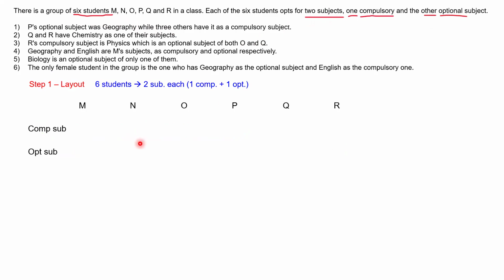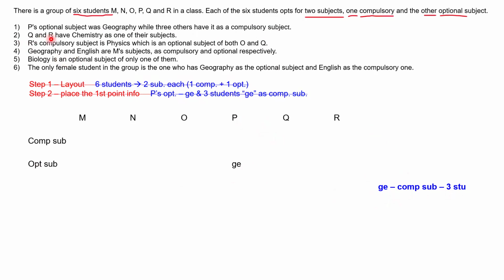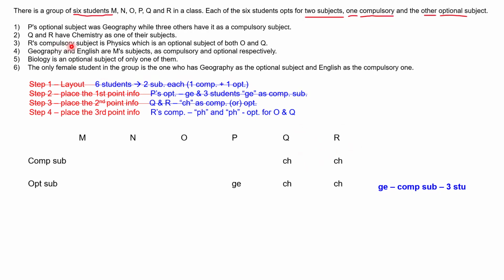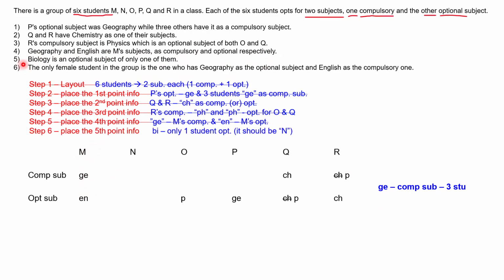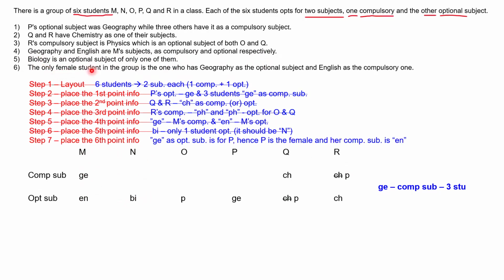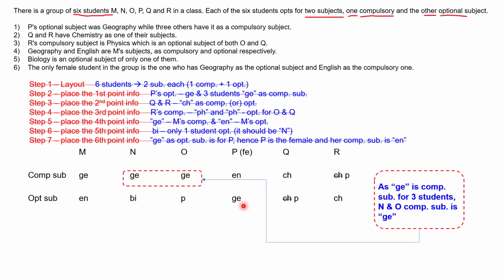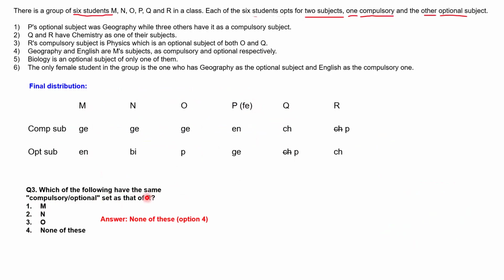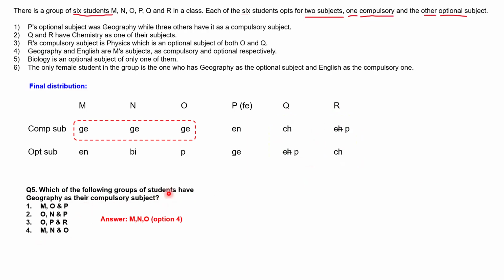Distribution & Arrangement: set 1 [Logical Reasoning made EASY]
Struggling with 'Distribution & Arrangement' logical reasoning questions?
Learn the SIMPLE way to solve them in competitive exams [CAT, Bank, Railways, MBA exams, Placements]
In this video, we break down complex problem into easy-to-follow steps so you can save time during your entrance tests.
📌 What I cover:
00:00 introduction
00:11 problem overview
00:30 1) P's optional: Geography
00:57 2) Chemistry for Q & R
01:19 3) Physics for R, O and Q
01:47 4) Geography, English for M
02:00 5) identifying Biology student
02:19 6) identifying female student
02:43 3 Geography students - M,N,O
03:08 questions 1 & 2
03:27 question 3 & 4
04:06 question 5
04:18 conclusion